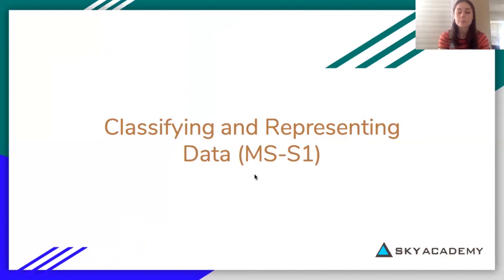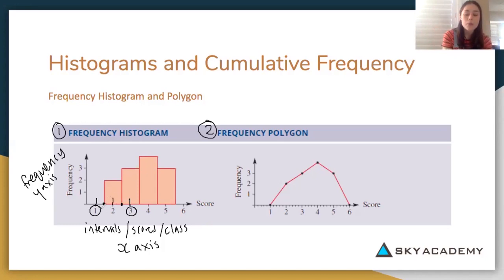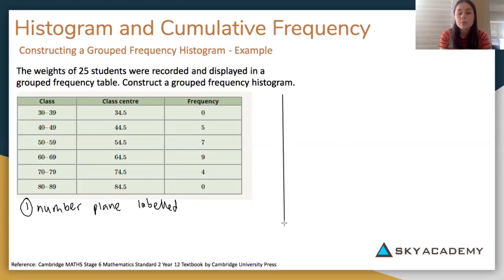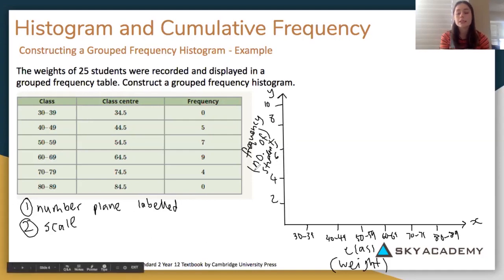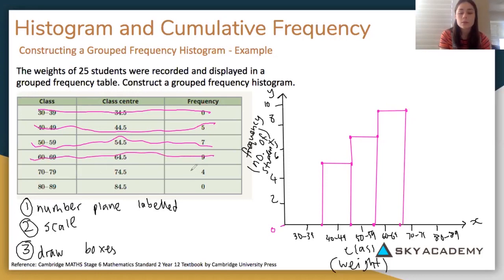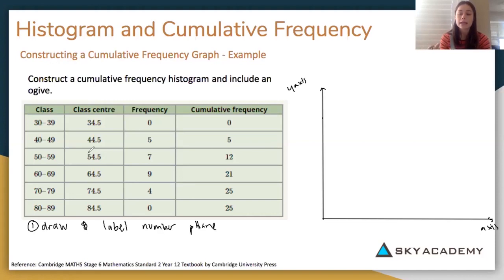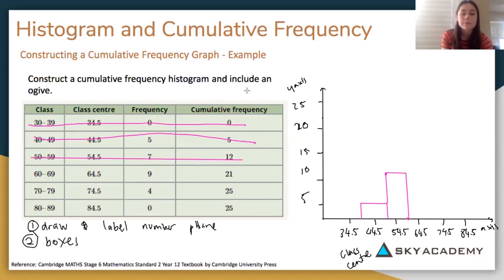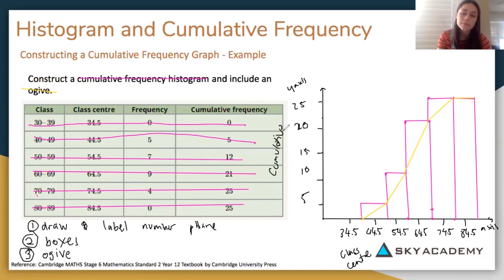Statistical Analysis MS S1 #7